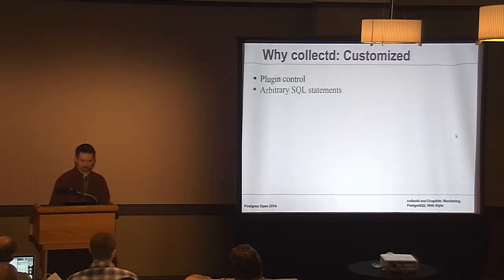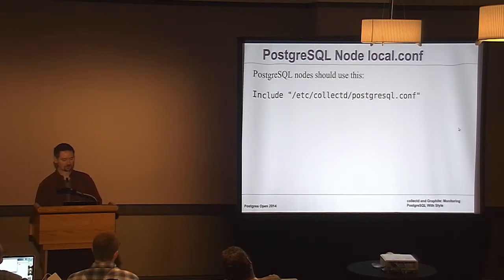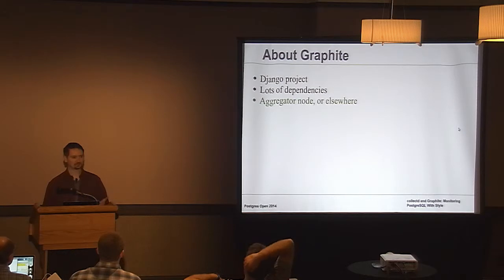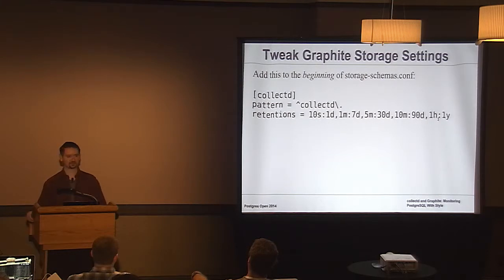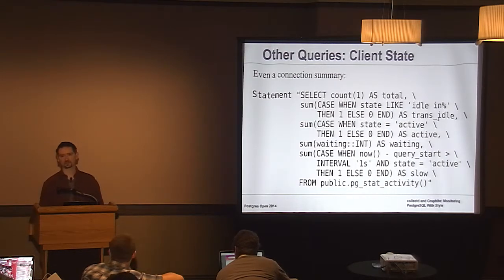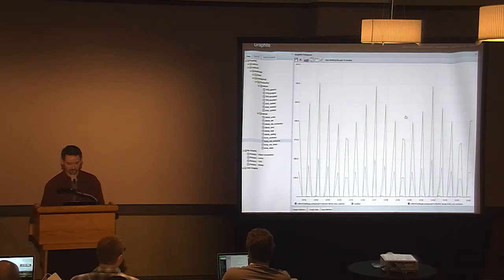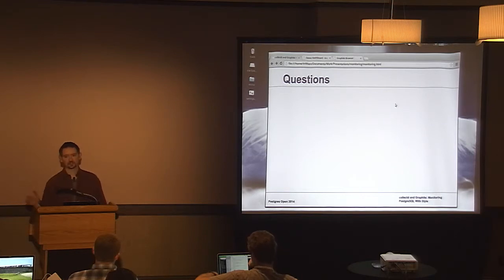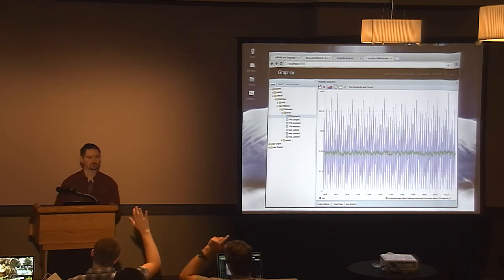Collectd and Graphite: Monitoring PostgreSQL w/Style - Shaun Thomas